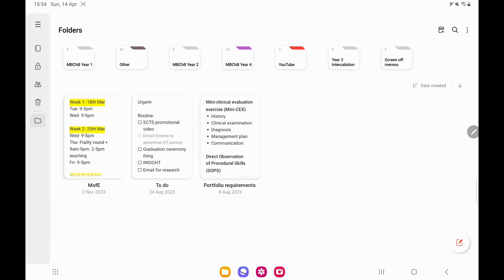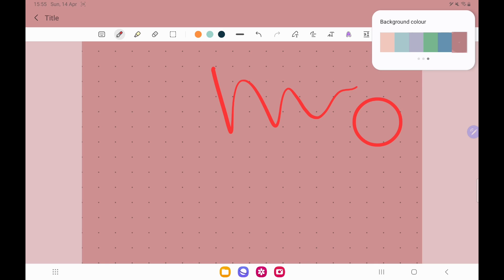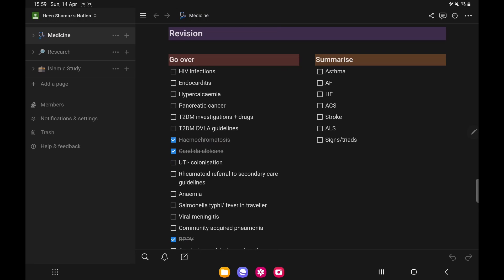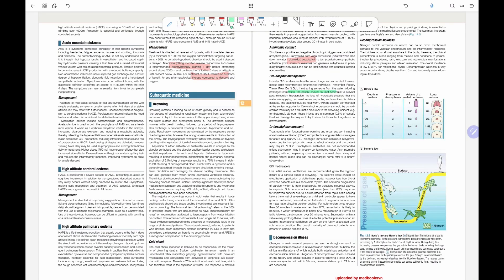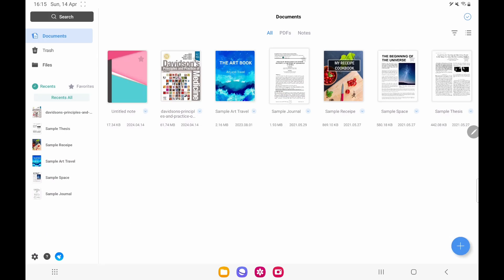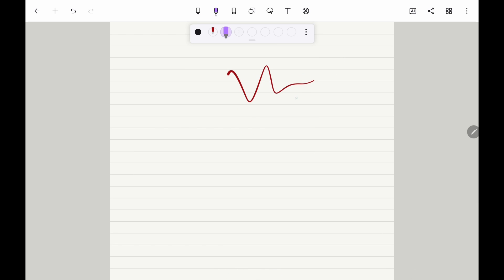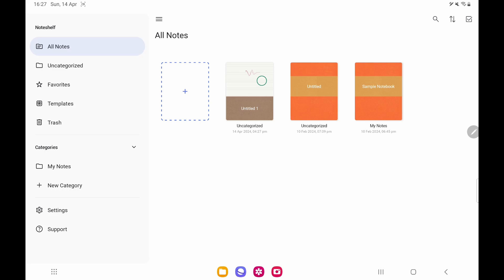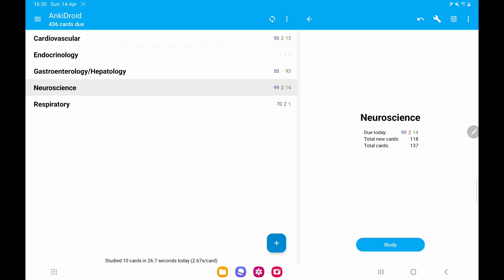The BEST Note-Taking Apps on Android | Medical School Note Taking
Hello everybody and welcome back to another video from H.S.TV! In today’s video I’ll be showing you my top 5 note taking apps on android that have helped me at medical school. I don't think there is 1 all in one perfect app...so...I like to use a combination!

If you are new to the channel and don't know who I am (firstly go and subscribe), my name is Heen Shamaz and I'm a medical student at the University of Edinburgh. My videos aim to help aspiring med students and current med students with all things medicine, Edinburgh, tech and note taking!

I hope you find this useful and if you do please share my channel around!

Go follow the H.S.TV Instagram for all the behind the scenes @h.s.tv_official